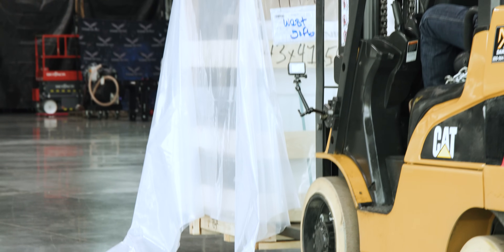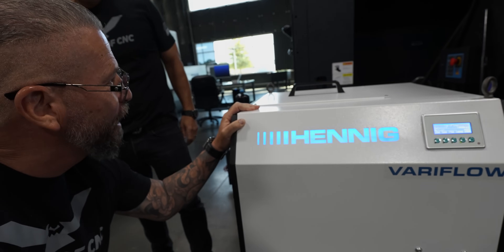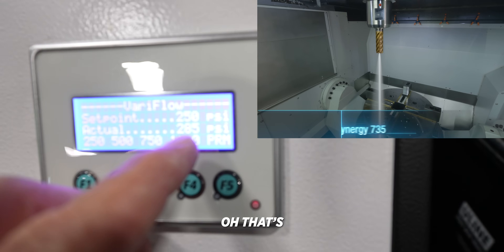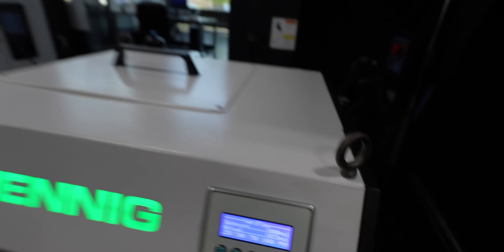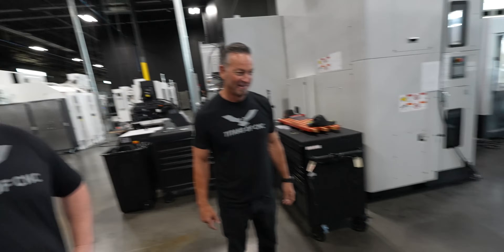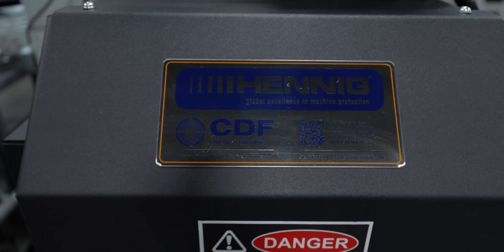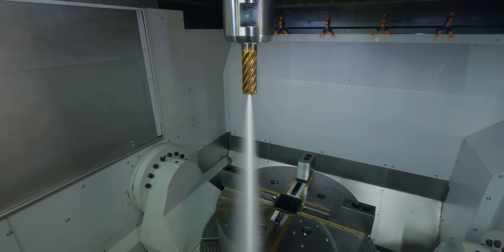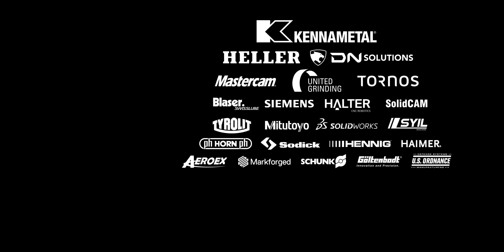Unboxing The Most Advanced Coolant System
This is the greatest through the spindle coolant system we have ever seen. There are many variables in CNC Machining. Proper Coolant flow is an everything. Through spindle coolant is a must when doing high level machining… it cools the metal and evacuates the chips to prevent broken tools.